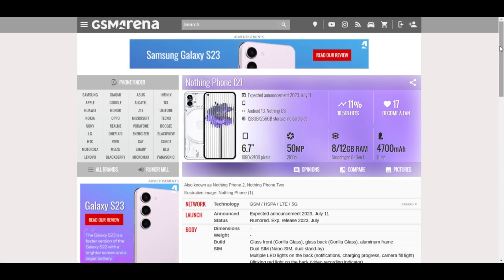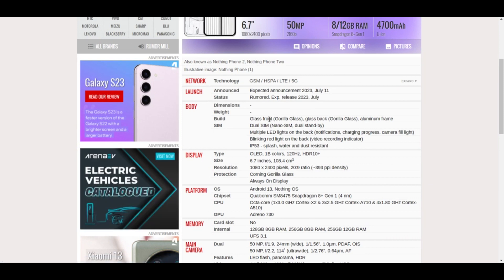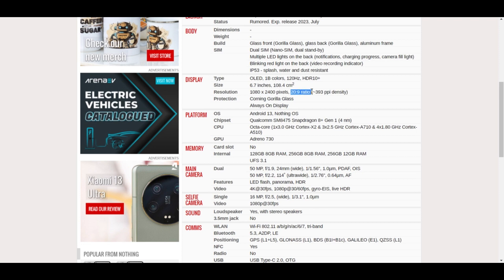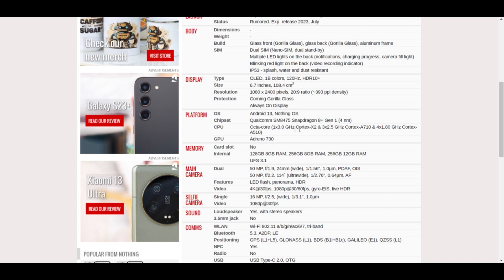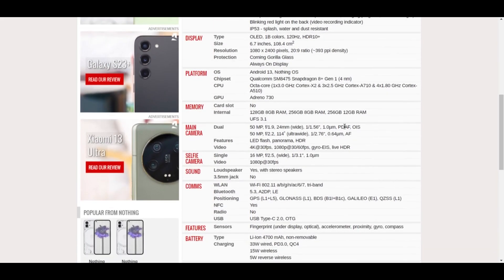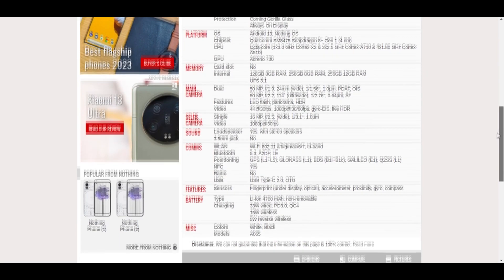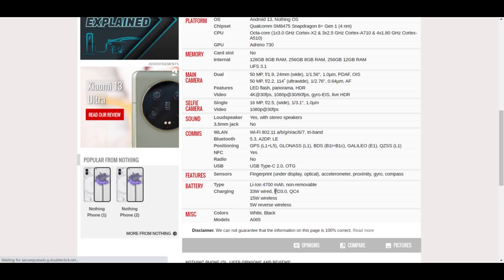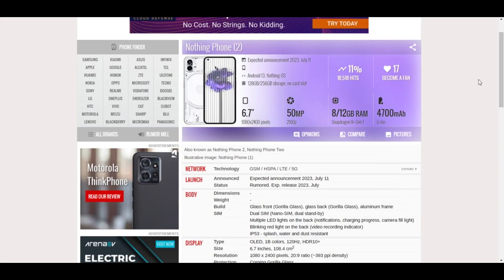Nothing Phone 2 expected specs